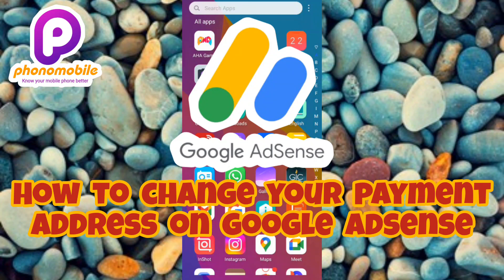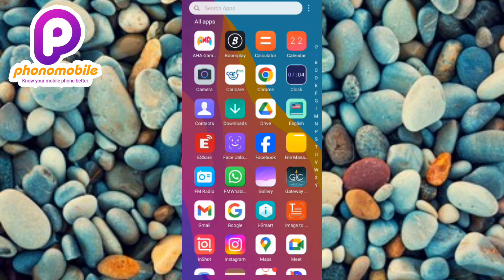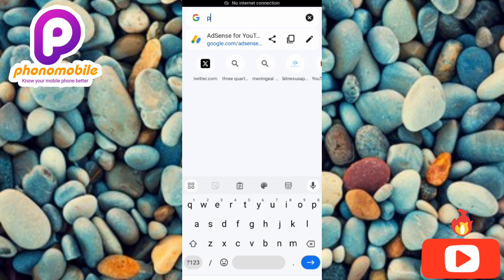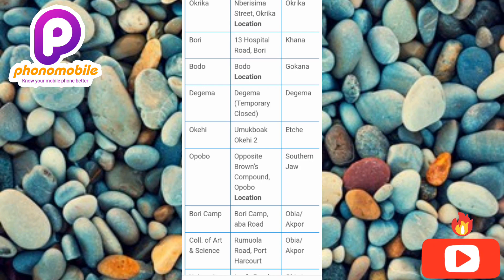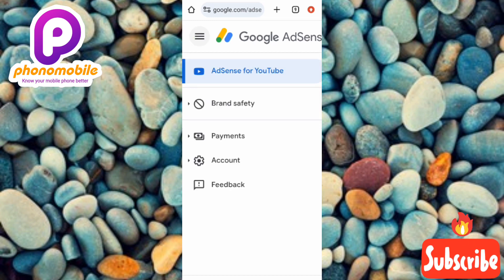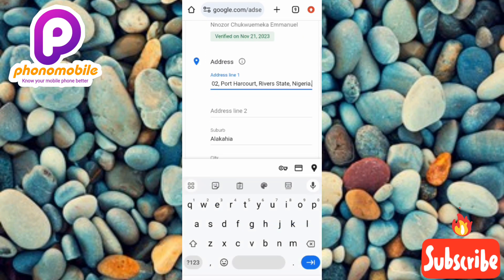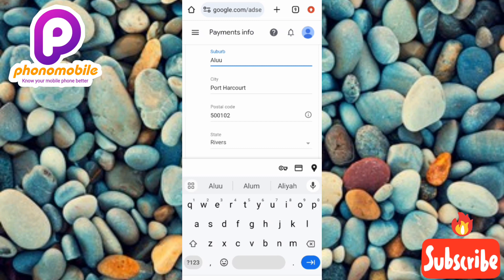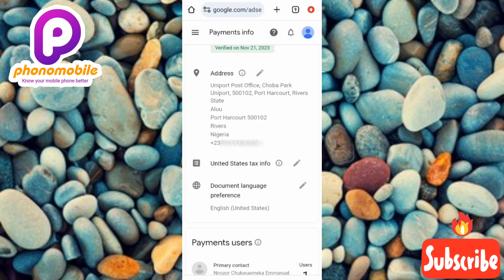How To Change Your Address On Google AdSense To Receive PIN for Verification of Address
This video is about how to change your address on Google Adsense. You will learn how to change your payment address on google adsense. If your payment address on google adsense does not receive standard mails, then there is need to change the address. Changing the address will make it easy for you to receive your PIN (personal identity number). The PIN is needed to verify your payment address, without the PIN you will not get paid and your earnings on your YouTube or website with be withheld and ads will stop running on your youtube channel or website. So inputting an address that can receive standard mail is very important, so I will show you how to change your address on Google Adsense to an address that receives standard mail.